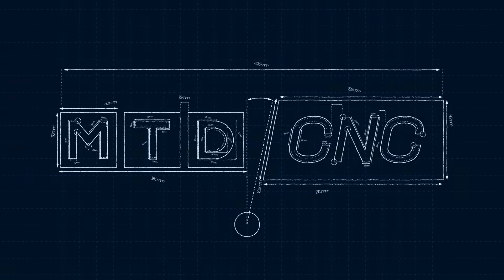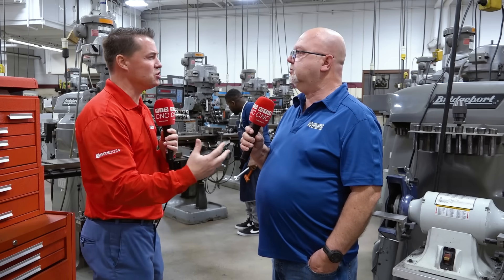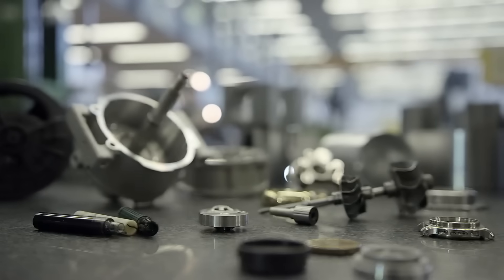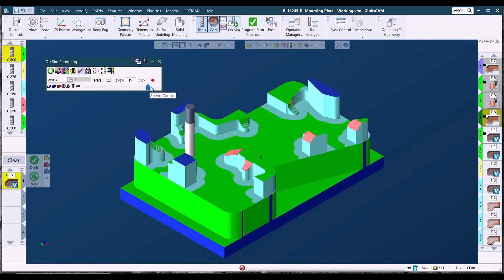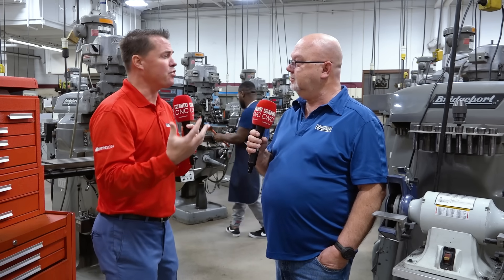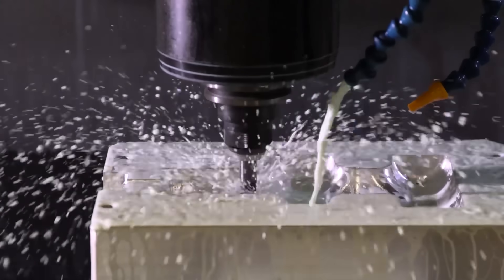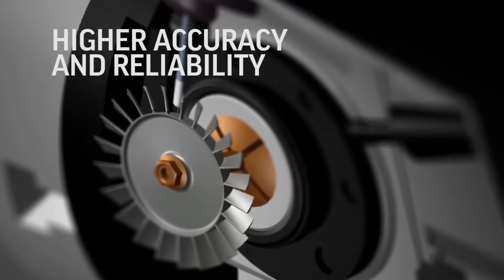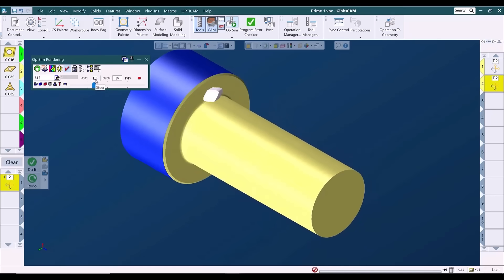This CAM software can run their entire product line!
No matter how great your machine is, you still need to program it. And there can’t be a better example than Spinner machines using GibbsCAM!

What makes this software such an excellent choice for Spinner’s full range of machines? Let’s find out from Craig Dobson of Spinner in this special feature with MTDCNC’s Tony Gunn.

As machines become more complicated, programming solutions like GibbsCAM give customers the confidence to make the most of their machine investments. Join the conversation to find out how GibbsCAM combines ease of use with some incredible crash prevention mechanisms!

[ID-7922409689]